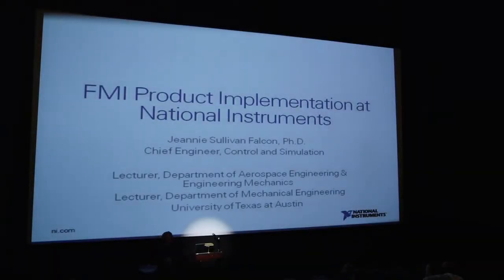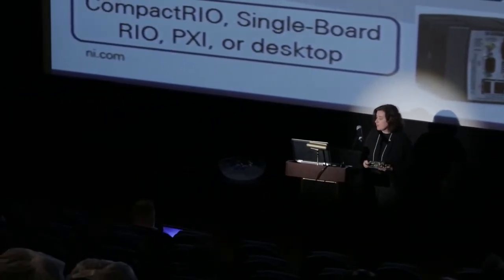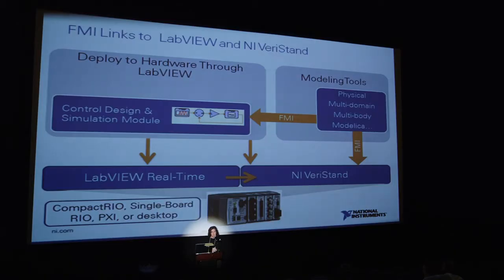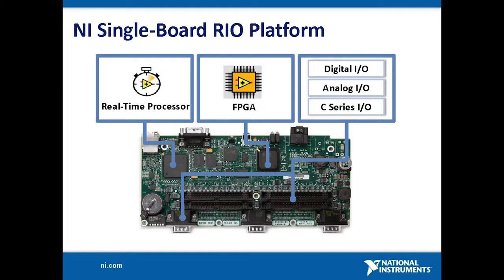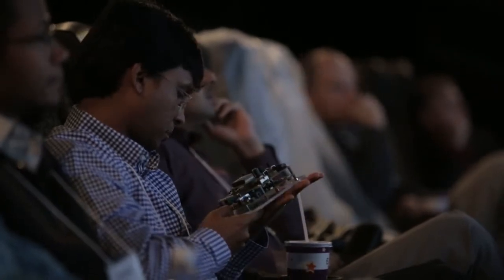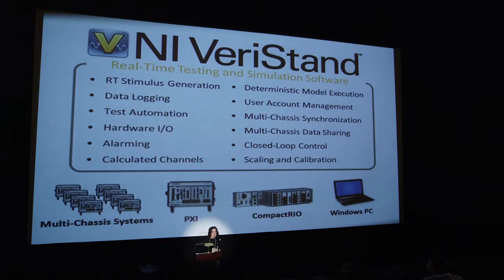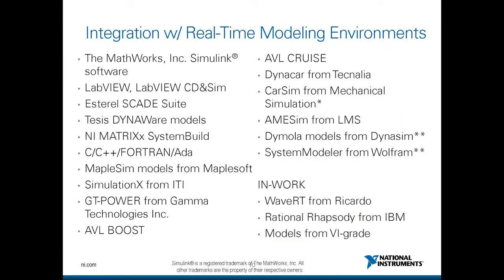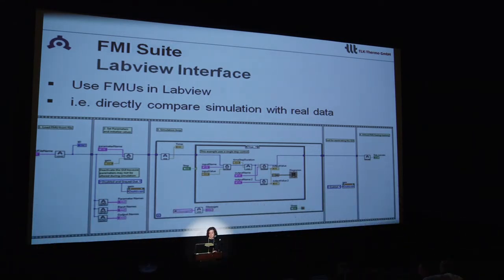FMI Implementation at National Instruments with Jeannie Falcon, Chief Engineer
Jeannie details National Instruments growing interest in the FMI (Functional Mockup Interface) open standard for cleanly connecting hardware, LabVIEW, VeriStand, and other software tools.